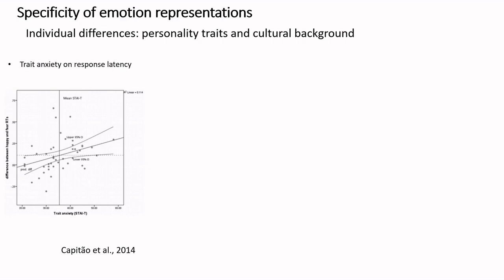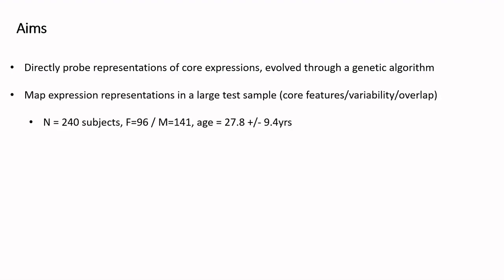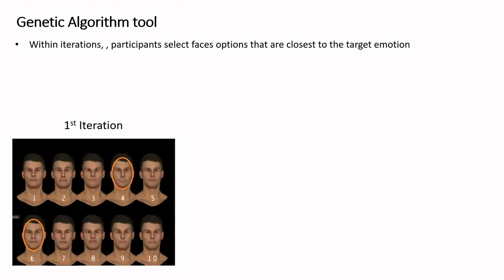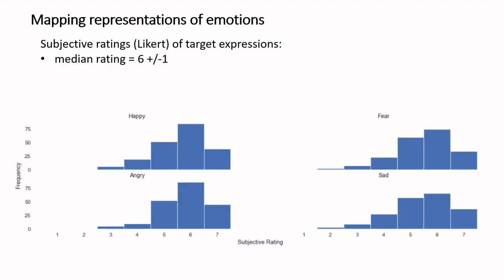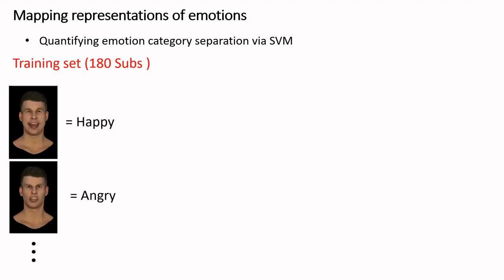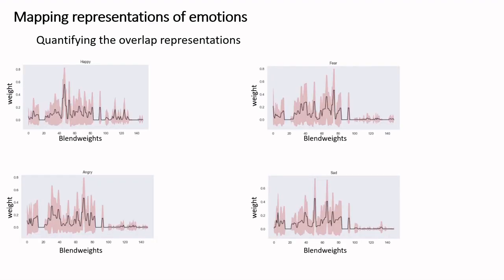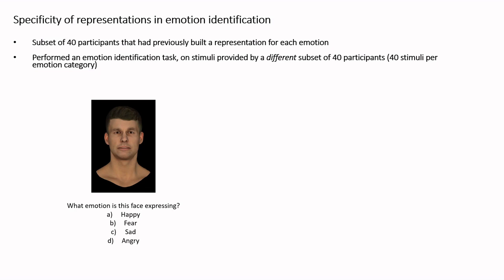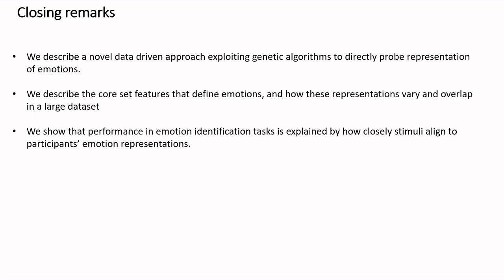Genetic algorithms reveal individual differences in emotion recognition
This is a presentation given at the Society for Affective Science conference 2020
Binetti, Nicola, et al. "Genetic algorithms reveal profound individual differences in emotion recognition." Proceedings of the National Academy of Sciences 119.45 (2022): e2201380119.